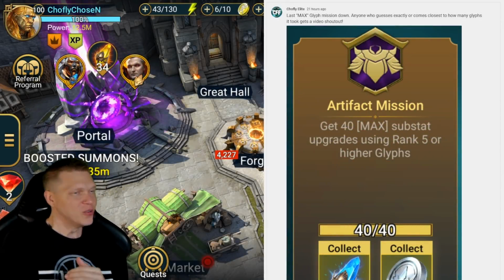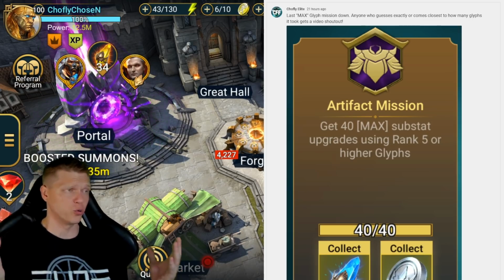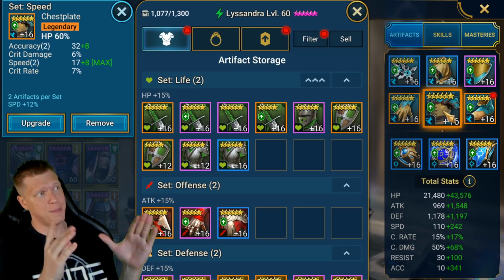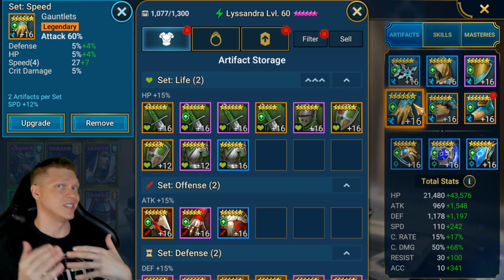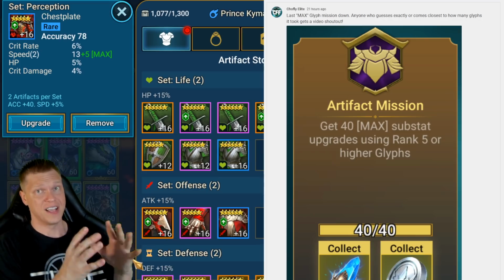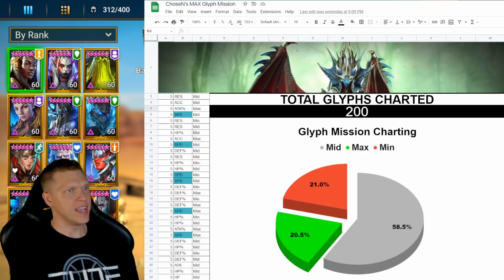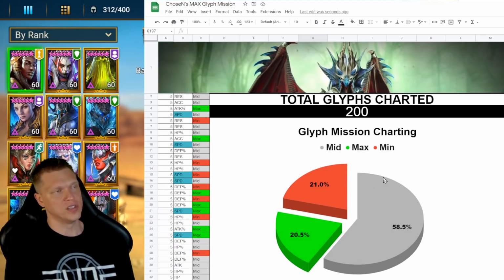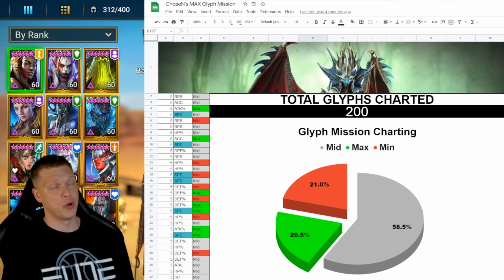CRAZIEST Mission in the game? FULL Charting! | RAID Shadow Legends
🎮 How I Play RAID: Shadow Legends
📱 Mobile Phone: iPhone XS (when not at home)
📟 Portable Device: iPad 6th Gen 9.7 inch (when relaxing at home)
Graphics Card: Geforce RTX 2070
Mouse: Razer DeathAdder
Keyboard: Razer Blackwidow Chroma v2
Microphone:  Elgato Wave 3
Headset: HyperX Cloud
Processor: AMD Ryzen 9 3950x 3.5ghz
RAM: CORSAIR Vengeance 64GB (2 x 32GB) DDR4
Motherboard: MSI MEG X570 Ace

HARDEST Mission in the game? FULL Charting! | RAID Shadow Legends